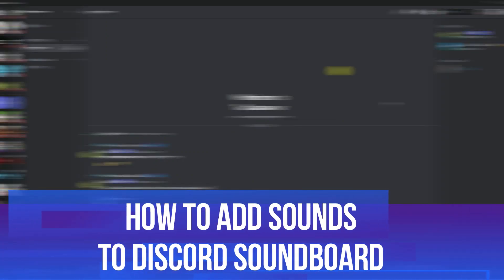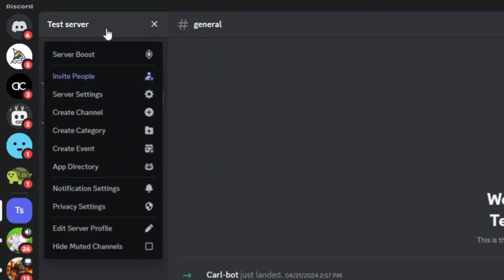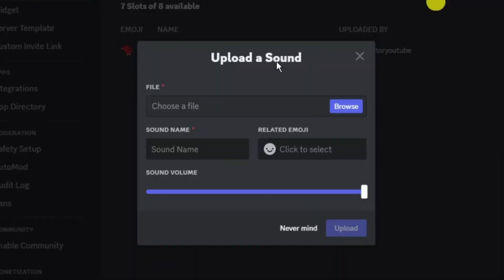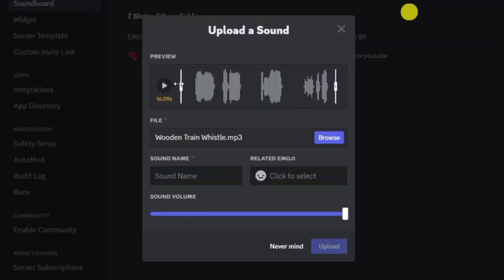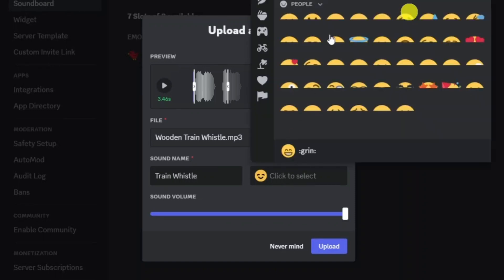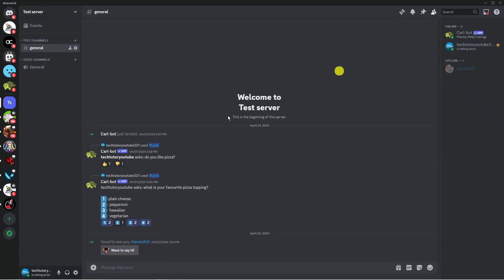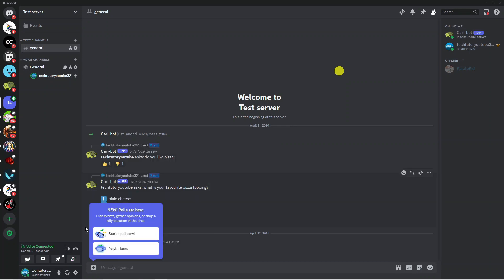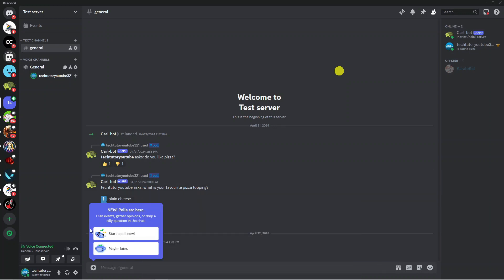How To Add Sounds To Discord Soundboard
In this tutorial, learn how to easily add sounds to your Discord soundboard. I'll show you step-by-step how to upload and organize your favorite sounds for a more fun and interactive Discord experience. Watch now and level up your Discord game!

 ✨Recommended VPN: ✨

Thanks!